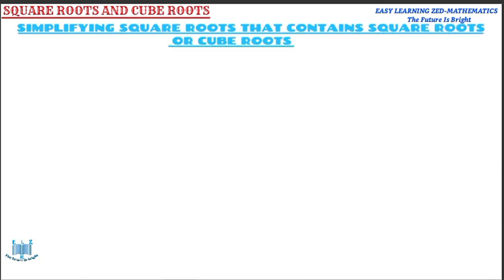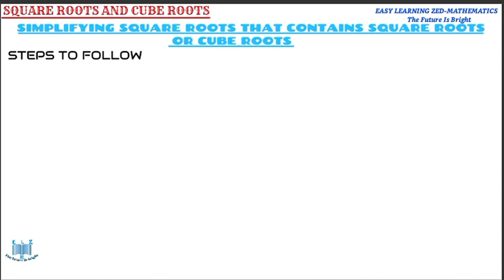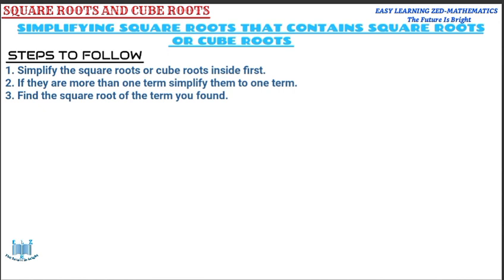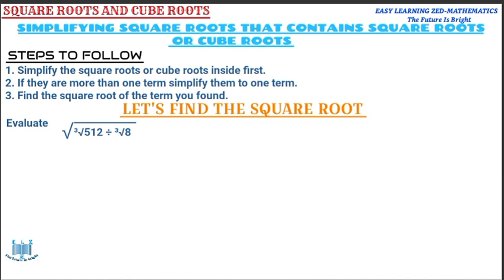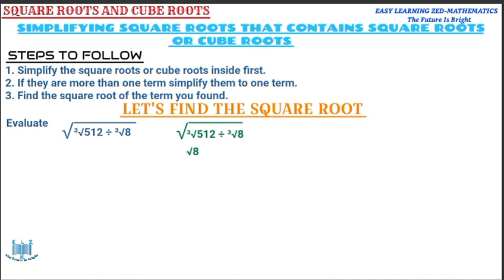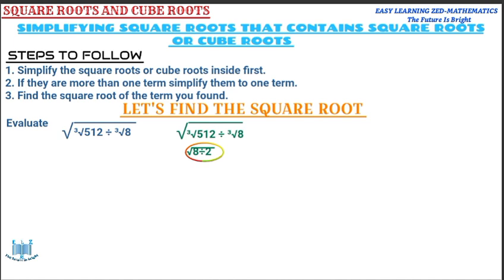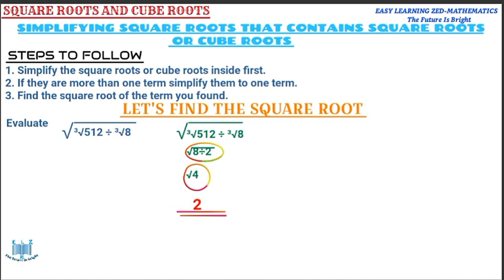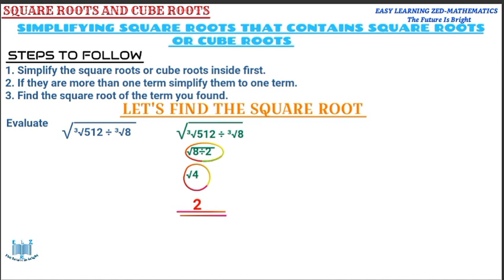Simplifying square roots that contains square roots and cube roots